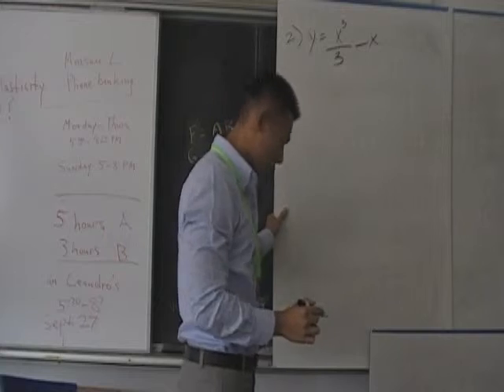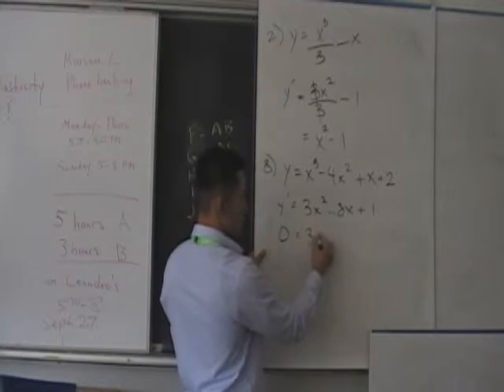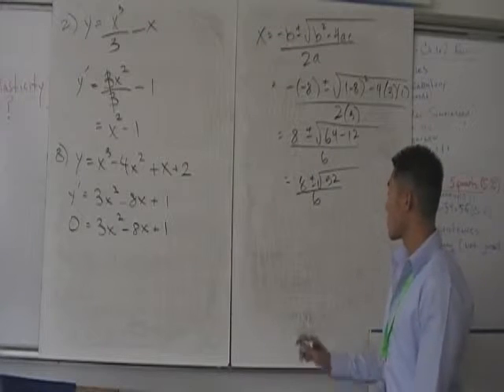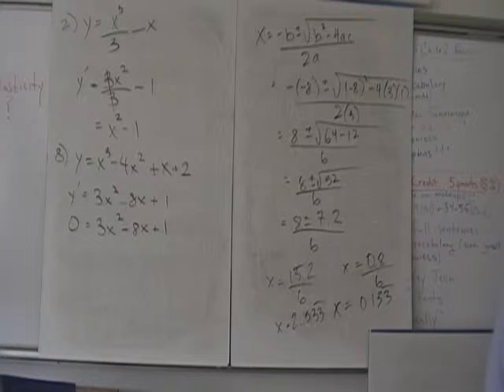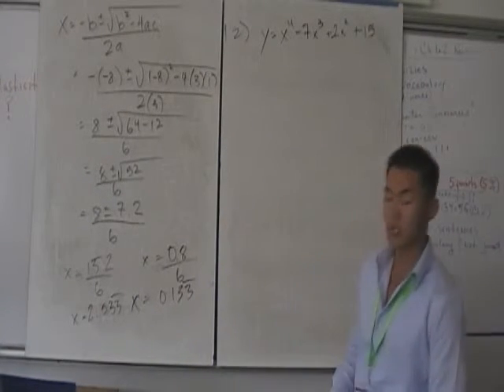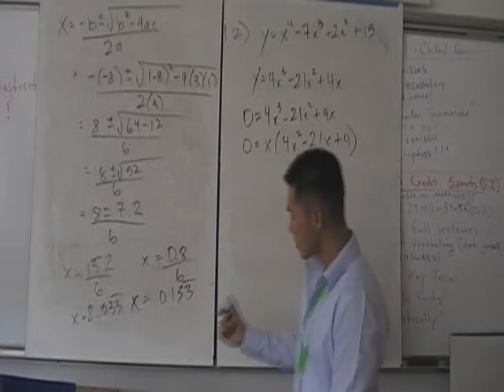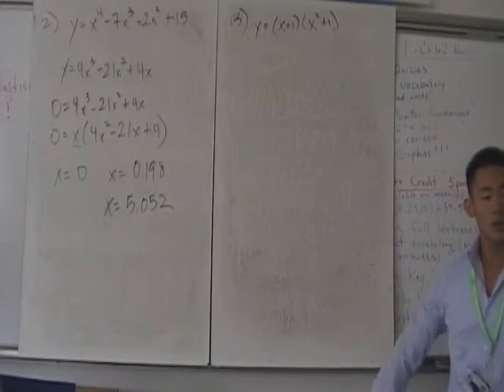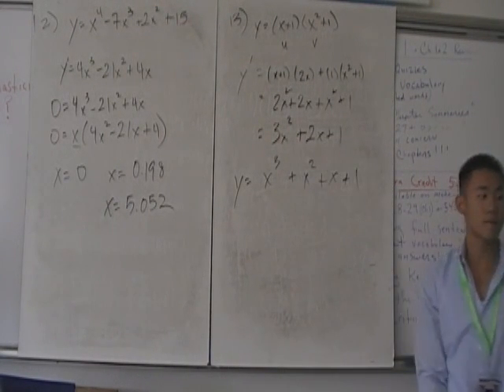3 3 Homework Overview 1